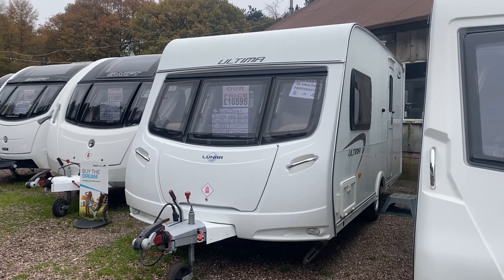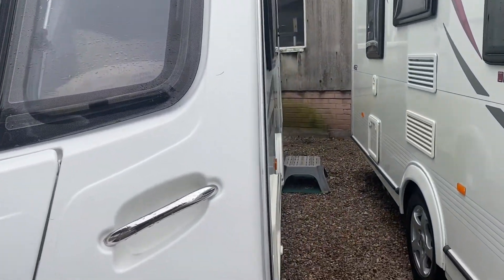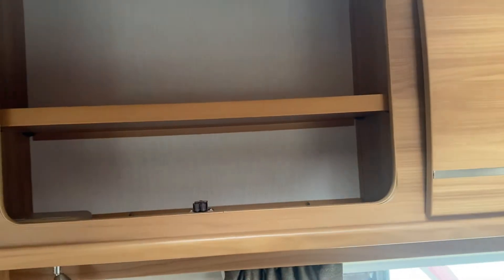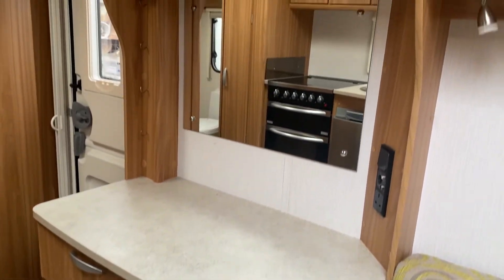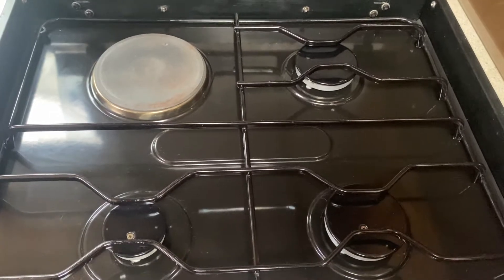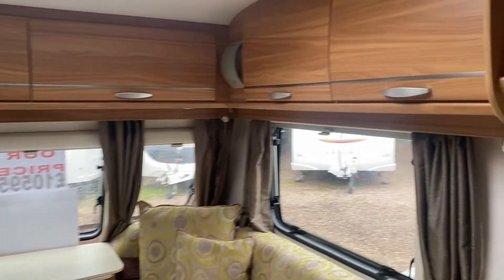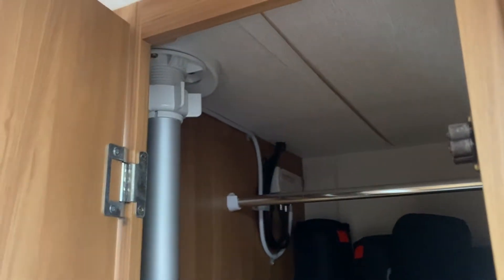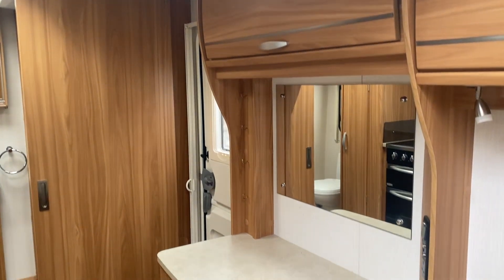2012 Lunar Ultima 462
2012 Lunar Ultima 462
2 berth
End washroom
1210kg max tow weight
2 owners from new
£10595.00
Includes full service valet demonstration and warranty

Burton Caravan Centre Ltd have been selling quality used caravans for over 30 years. We spend a lot of time and effort to make sure we are one of the most competitive dealers on price and most importantly, customer service. All our caravans come with a service, valet, warranty, and comprehensive personalised video demonstration. For the very best experience and service please contact our knowledgeable and friendly staff. Whether you have a part exchange or nothing to trade in, all custom is welcome, and everyone gets the best deal possible.
All caravans are fully CRiS checked, and damp checked, and we make sure that we are one of the cheapest dealers in the entire country. Our caravans are open, and you are free to browse at your leisure with a NO HASSLE sales approach. All are presented to our very high standard which you can also view on our YouTube page (BurtonCaravanCentre) where you are taken on a tour of each caravan when it arrives with us.
You can visit us 7 days a week here at our Canwell branch
Burton Caravan Centre @Canwell
A38 London Road
Canwell
Sutton Coldfield
B75 5ST